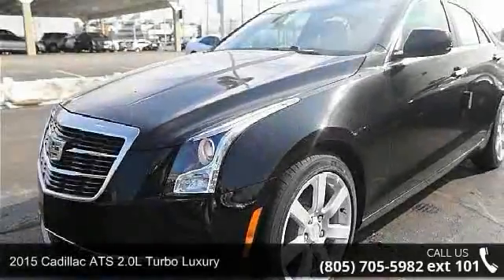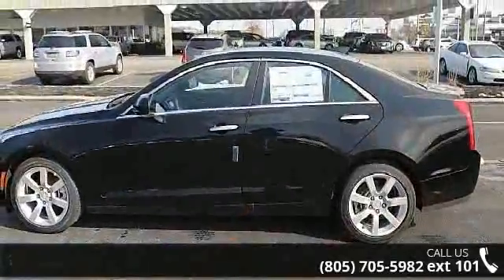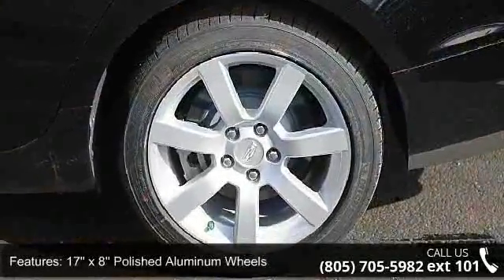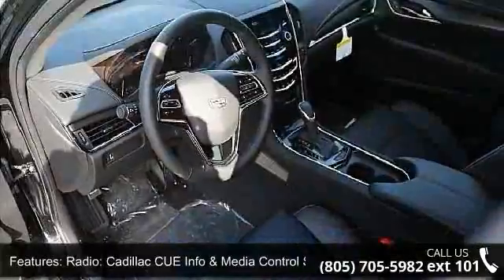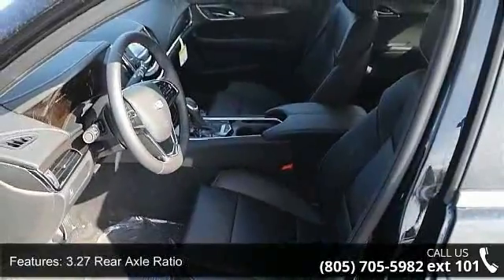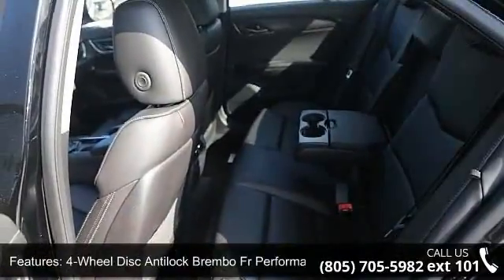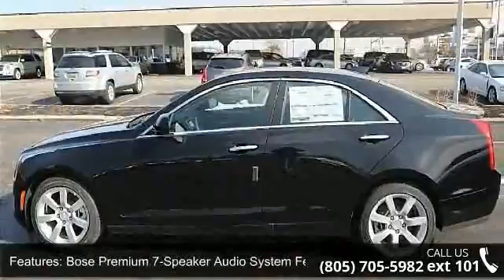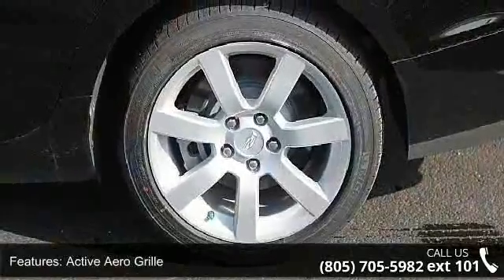2015 Cadillac ATS 2.0L Turbo Luxury - Crestmont Cadillac ...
2015 Cadillac ATS 2.0L Turbo Luxury Condition: New Mileage: 4 Transmission: 6-Speed Automatic Exterior Color: Black Doors: 4 Stock: #150388 Cylinders: 4